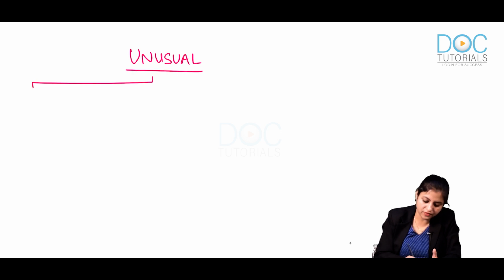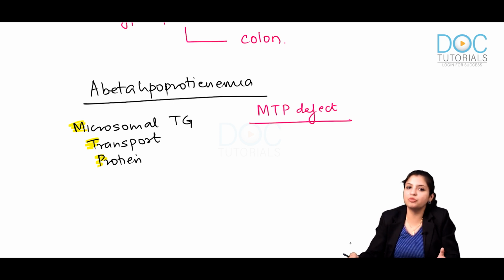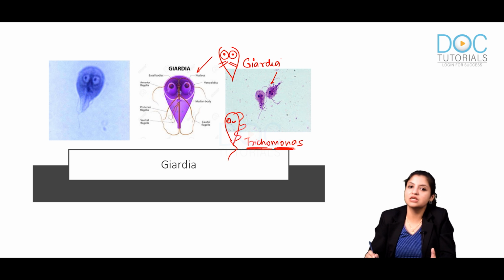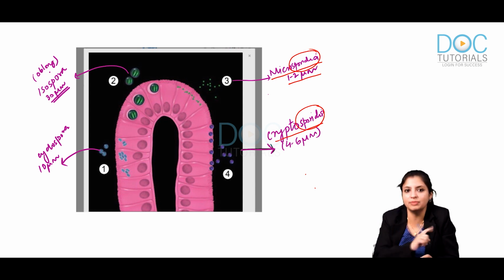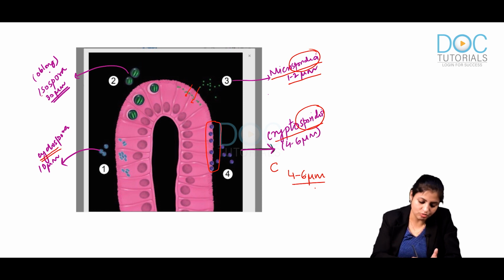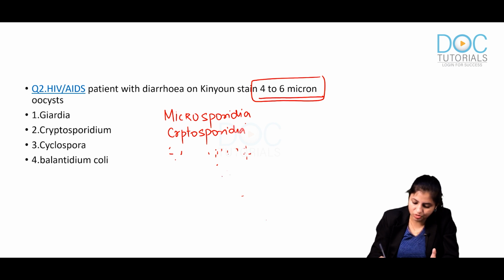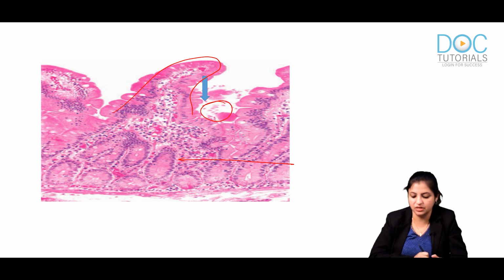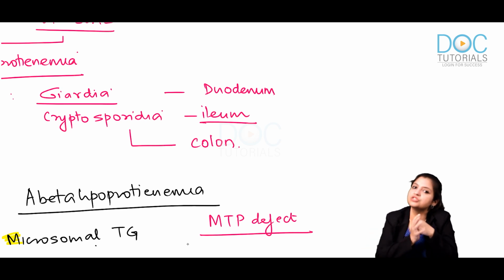UnUsual causes of malabsorption -must know for central exams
Learn about very importantly asked questions in central exams in GIT